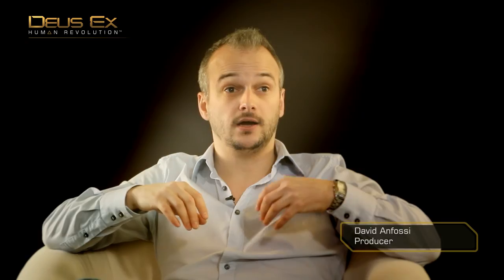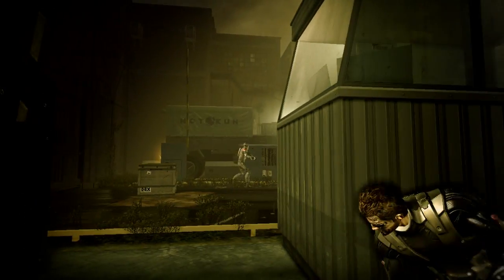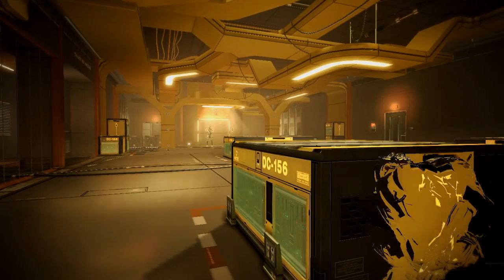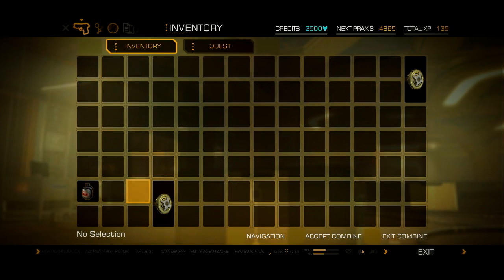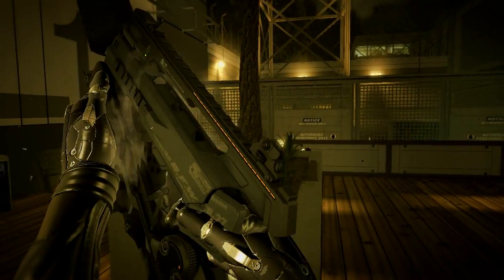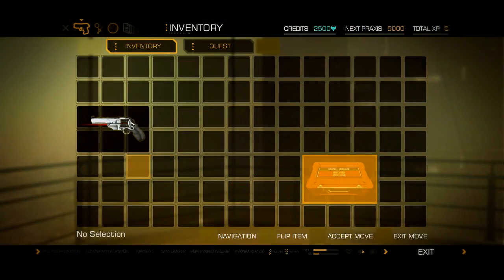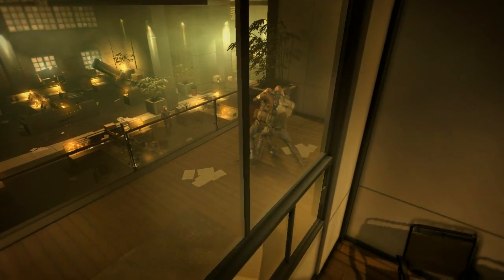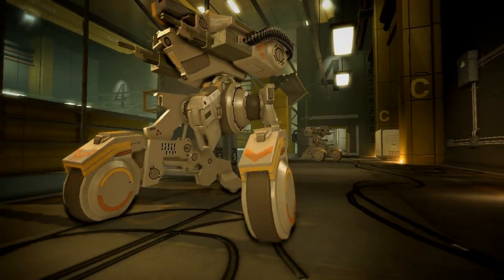Deus Ex: Human Revolution Combat Trailer